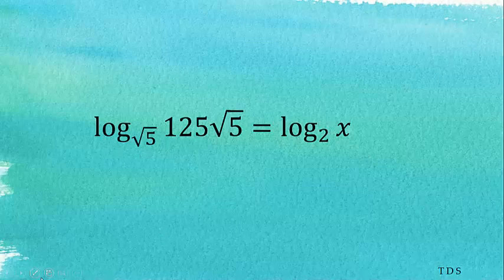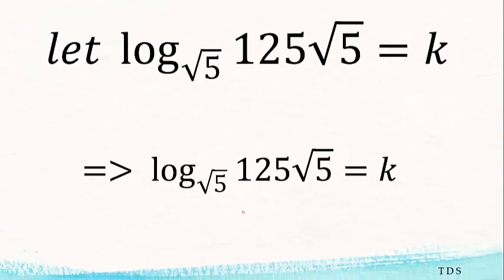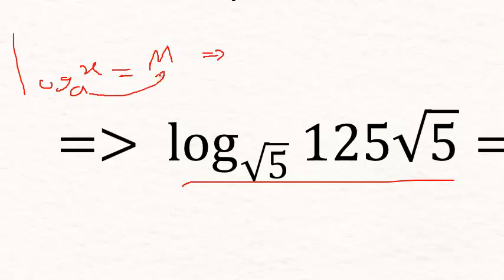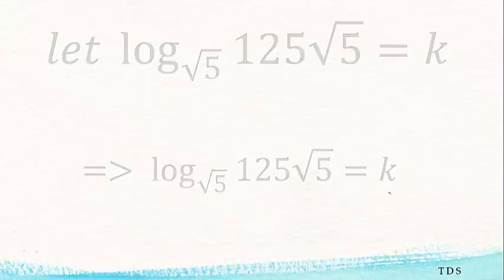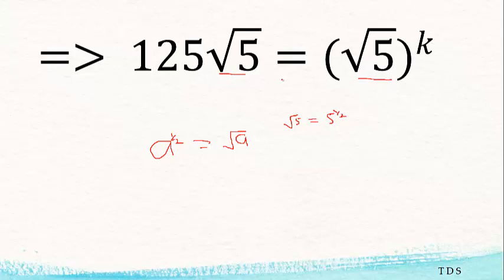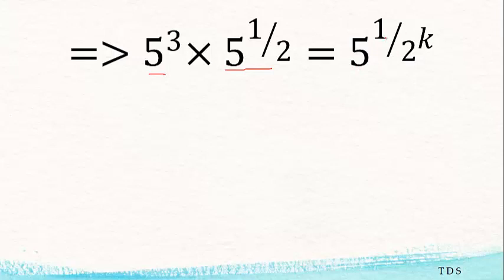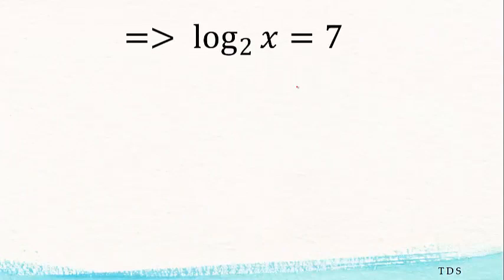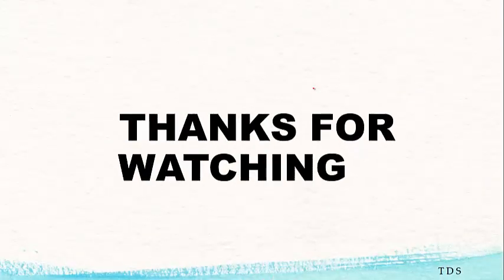Solving mathematics equation problem 3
simplest way of solving mathematics problem